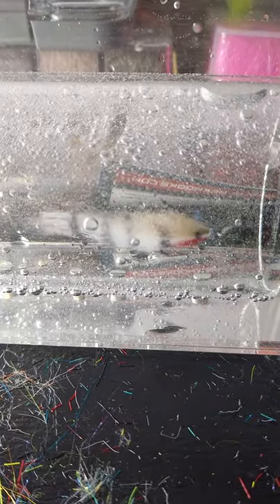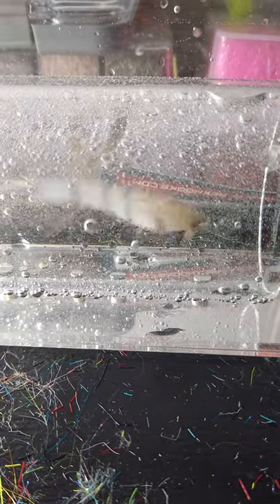Underwater footage of an ep baitfish fly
I put an ep minnow in my fly tester and got some pretty cool underwater footage. I figured some of you guys would like to see it so I decided to post it.